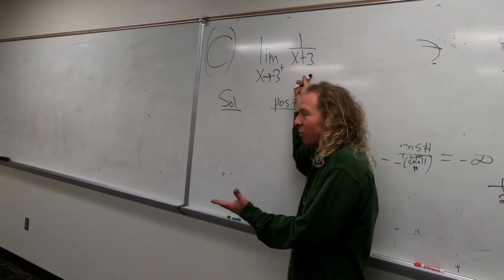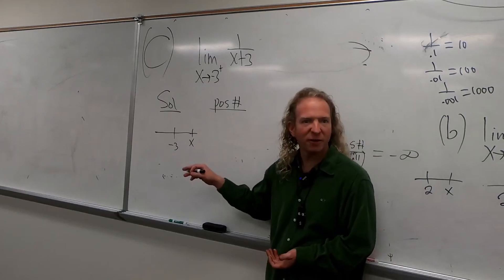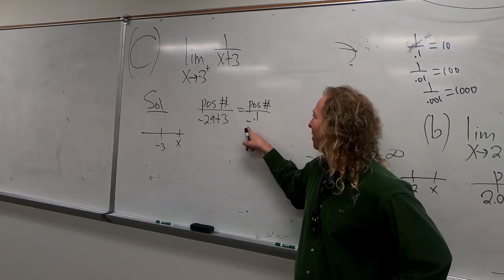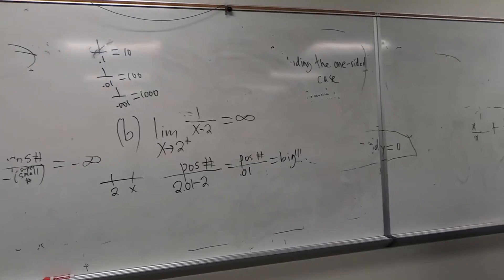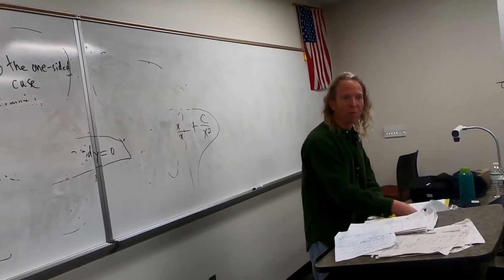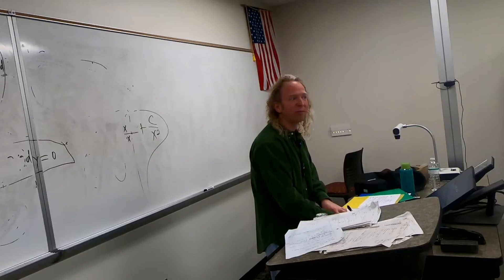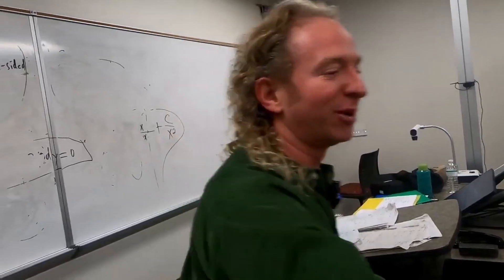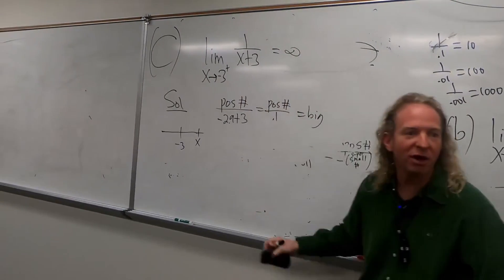How to Compute a One Sided limit as x approaches 3 from the right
In this video I will show you How to Compute a One Sided limit as x approaches  3 from the right.